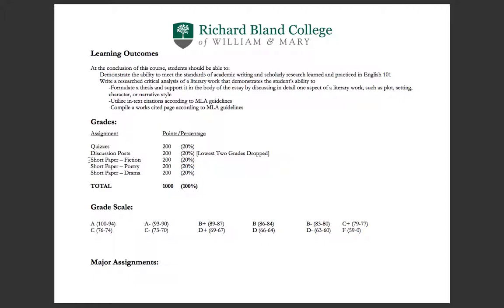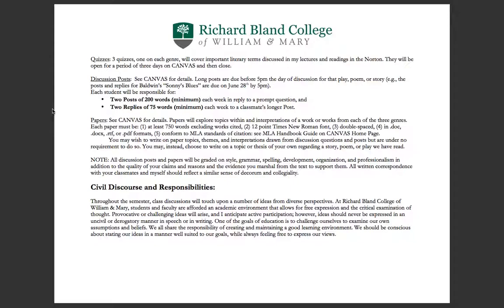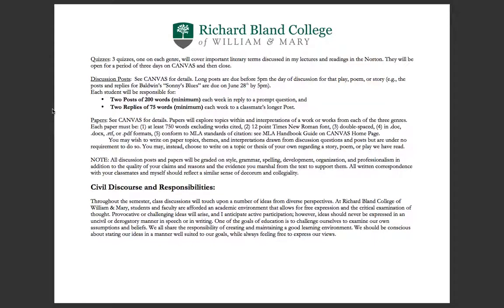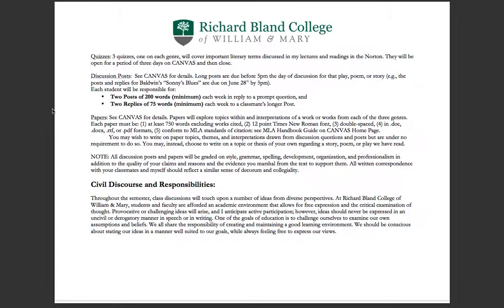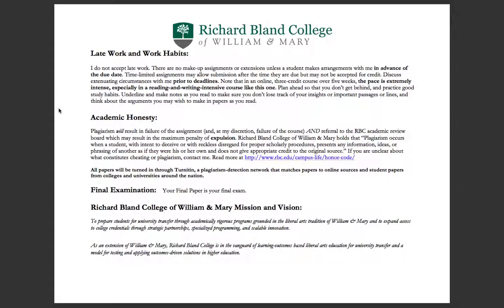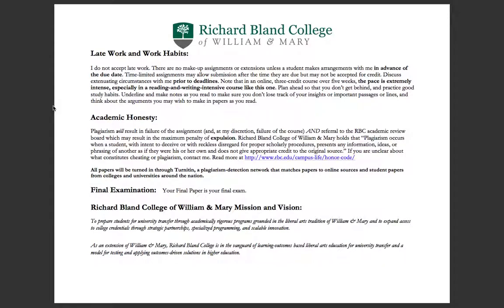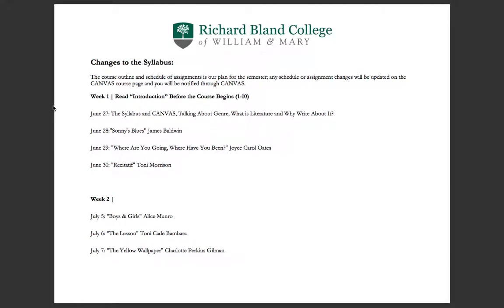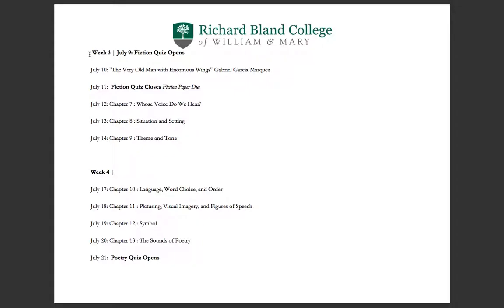102 Summer Syllabus Video